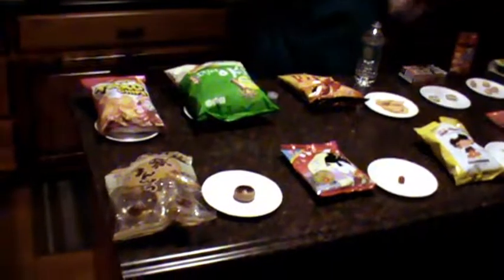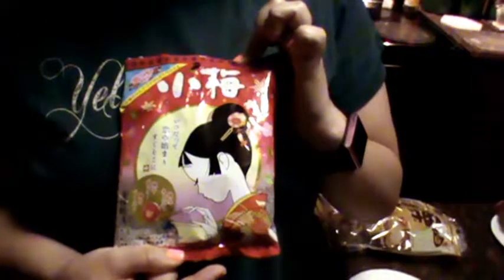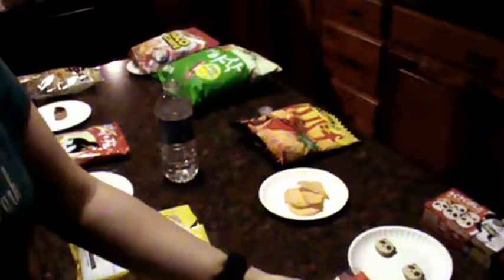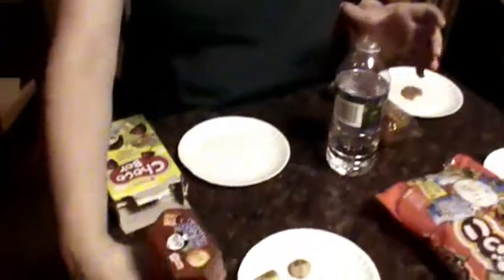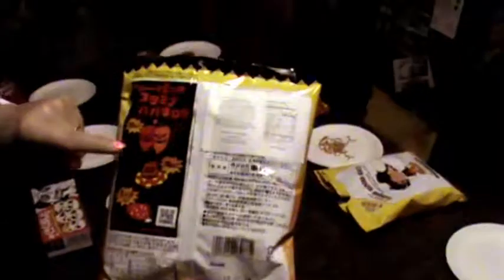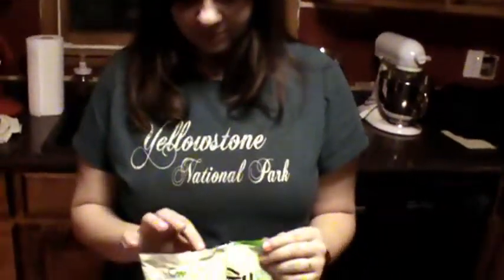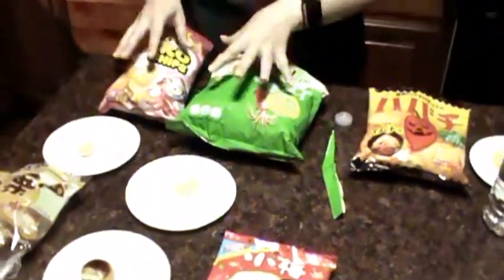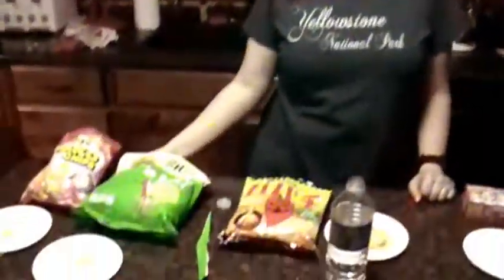Trying the Birthday Snacks From the McGees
This is me trying all of the Asian goodies from my birthday box!  This is the first time I tried any of them, so you're seeing my honest reactions.  This was fun!  Thanks again, you guys!